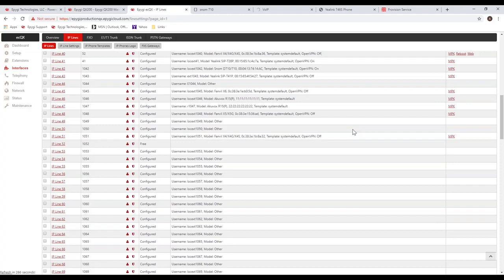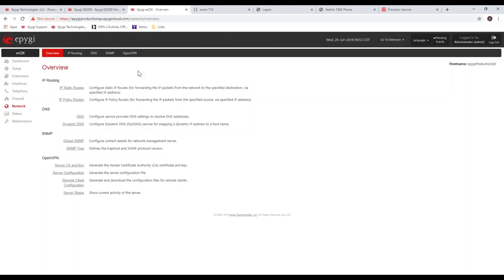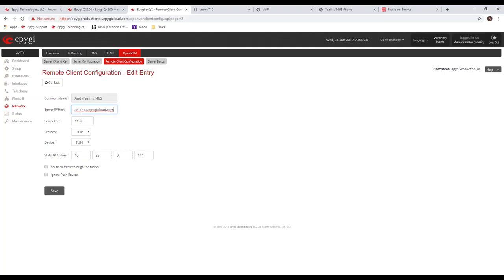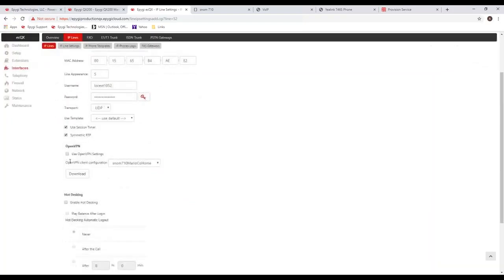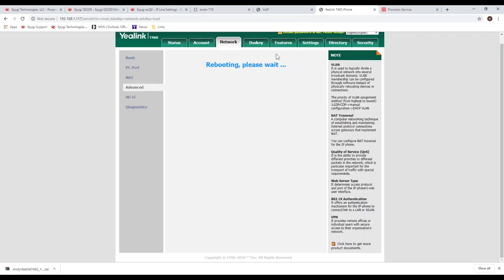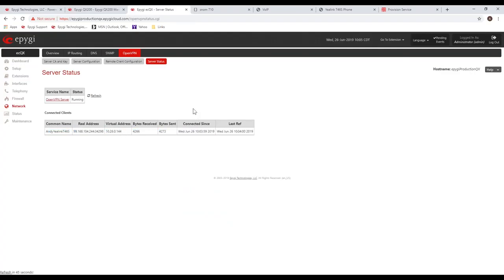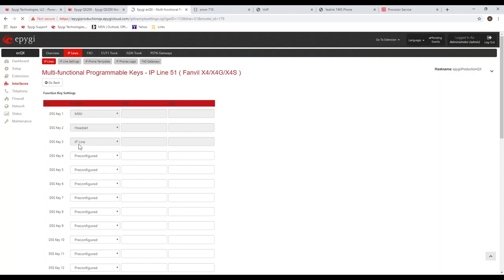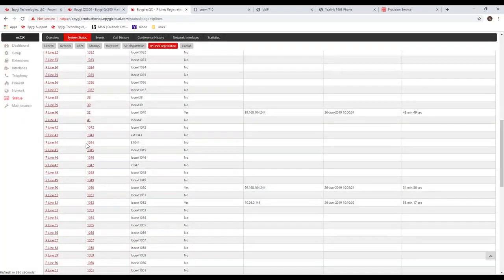Epygi Configuring IP Phones Webinar - Part 6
The second session of the Configuring IP Phones Webinar will be built on the first session, discussing how to update the phone firmware, remote phones and options for configuring the phones such as manual, phone vendor redirect server and OpenVPN.